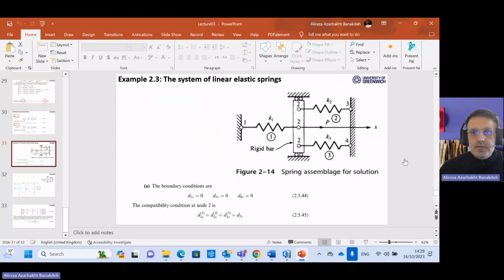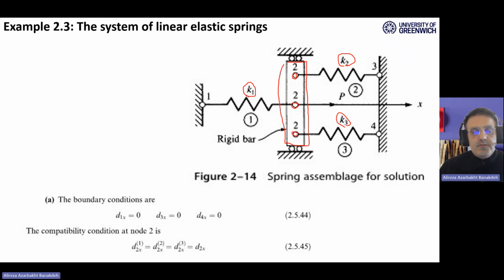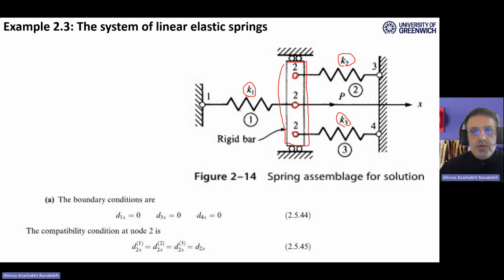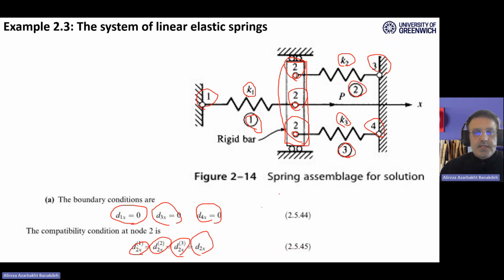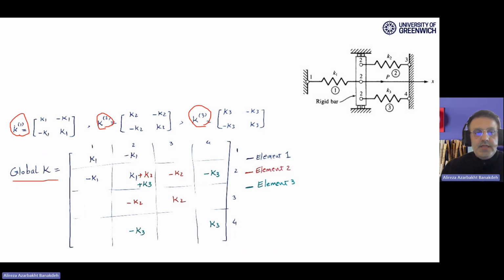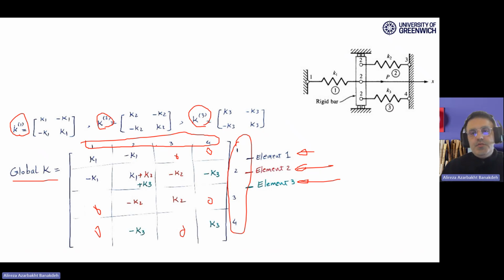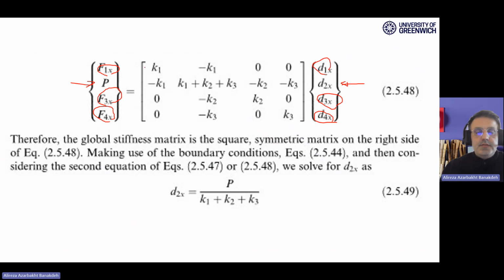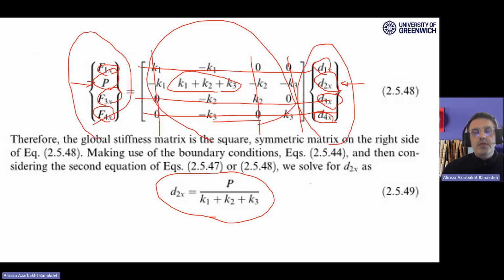System of linear elastic springs